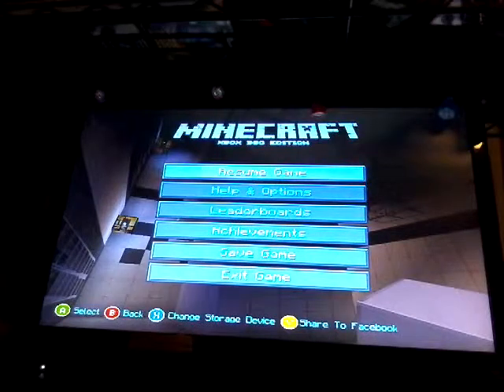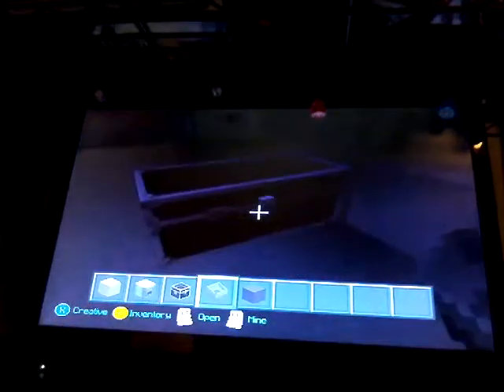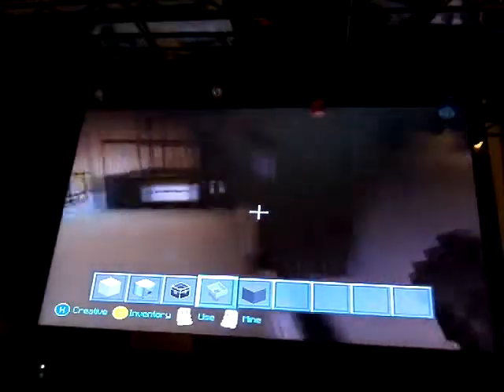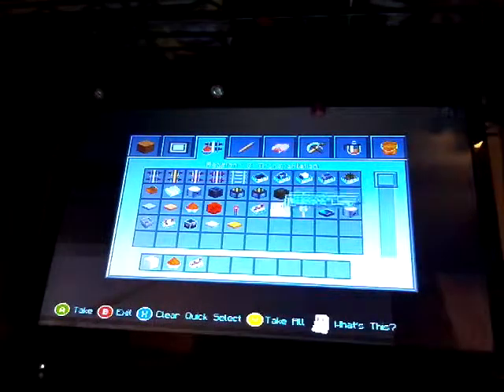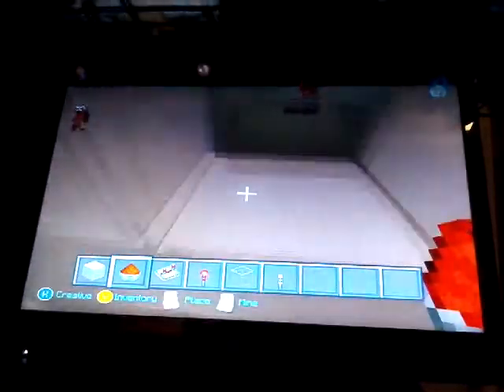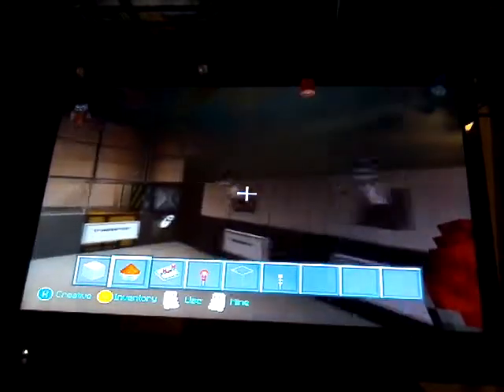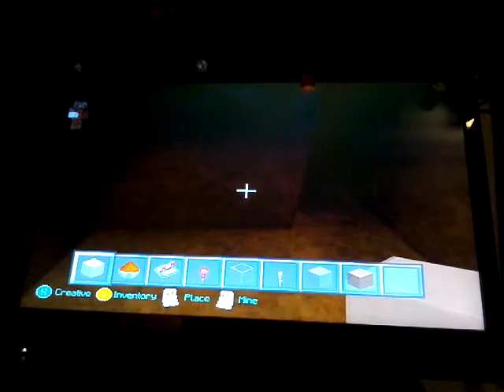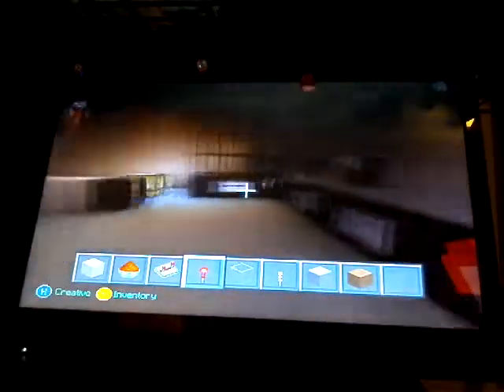Minecraft building waste place part 6 redstone pt1 of 3